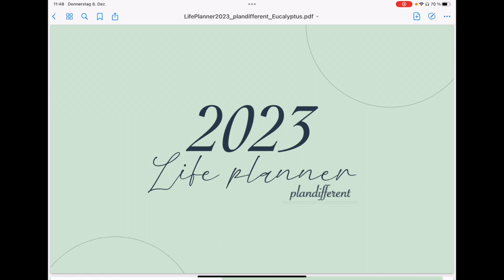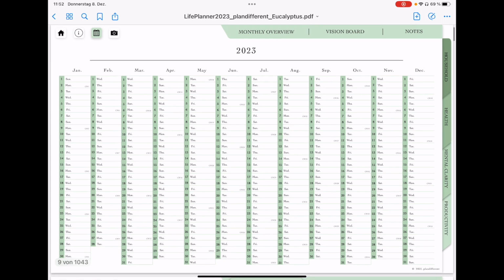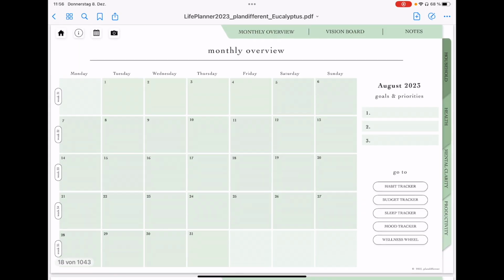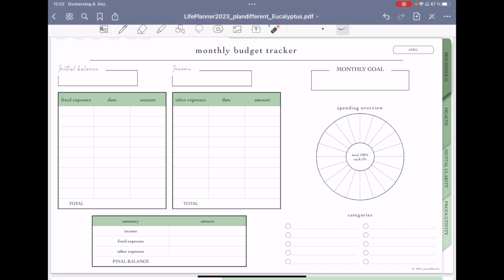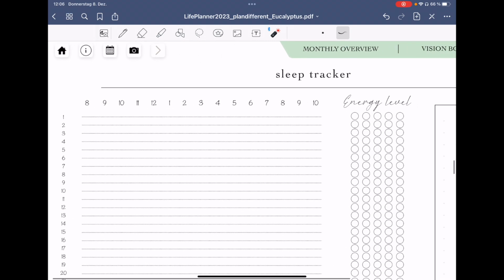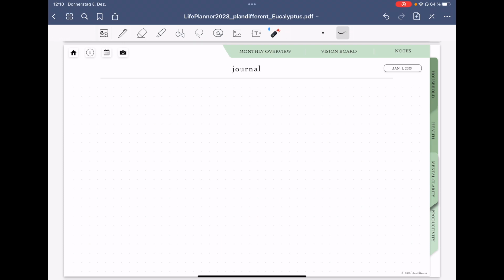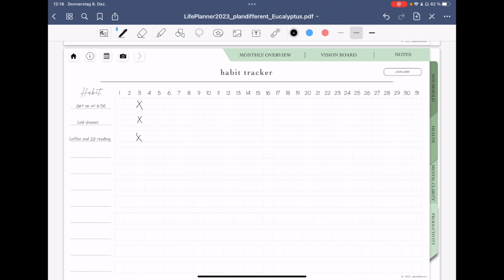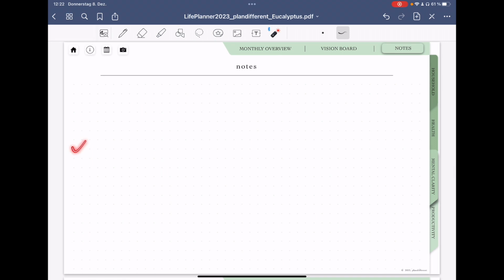TUTORIAL - How to use our 2023 DIGITAL LIFE PLANNER - for GOODNOTES & NOTABILITY - by plandifferent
We from plandifferent present the BEST DIGITAL PLANNER for 2023. 📆
Packed with premium functionality, 14.500+ hyperlinks and further features to help you plan your best and most productive year yet on your iPad by reducing your stress level at the same time.

⏰ TIME STAMPS
00:00 - Intro
00:09 - Welcome to plandifferent
00:45 - How to make hyperlinks clickable
02:10 - Let´s get started + information page
03:09 - Home button explained
04:08 - Yearly overview
04:45 - How to access the daily overview & the daily journal
05:21 - How to access the week from the daily overview
05:29 - Weekly overview explained and how to access linked pages
06:19 - Accessing a certain calendar week from the yearly overview
06:28 - Accessing a certain month overview from the yearly overview
06:36 - Monthly overview explained and how to access linked pages
07:33 - Accessing the monthly overview from anywhere
08:16 - Camera symbol
08:47 - Categories on the right (Household, Health, Mental Clarity, Productivity)
09:08 - Household overview
09:13 - Travel planner
09:41 - Cleaning schedule
10:29 - Budget tracker
11:20 - Different opportunities to access templates according to the month/week, e.g. with Budget tracker
12:45 - Password keeper
13:14 - Meal planner
13:55 - Recipe card
14:30 - Health overview
14:56 - Fitness planner
15:45 - Sleep tracker
17:07 - Period tracker
17:21 - Health tracker
17:38 - Mental clarity overview
17:54 - Vision board
19:02 - Reading log
19:37 - Journal
20:35 - Wellness wheel
21:35 - Mood tracker
22:35 - End of year reflection
22:59 - Productivity overview
23:09 - Habit tracker
24:20 - Priority matrix
25:20 - Example idea: How the weekly overview and priority matrix can be used together to increase workflow and efficient prioritizing
26:16 - Project planner
27:22 - Notes section
27:58 - Outro

💻 My equipment
Apple iPad Air (4th generation)
Apple Pencil (2nd generation)
GoodNotes5

📆 Happy planning!